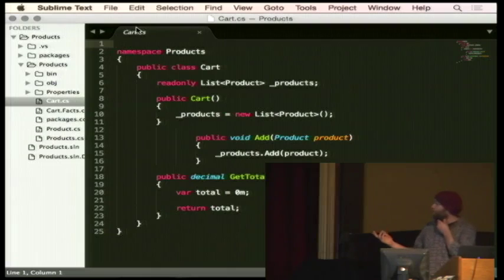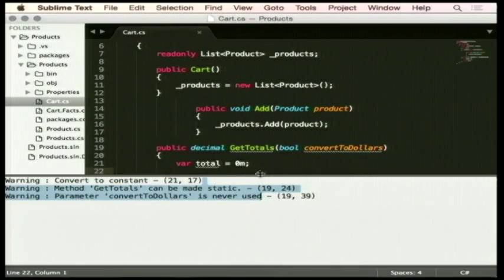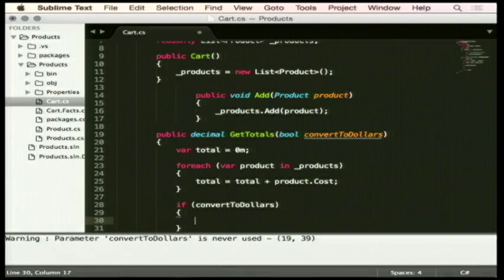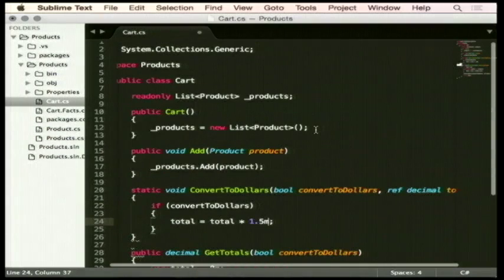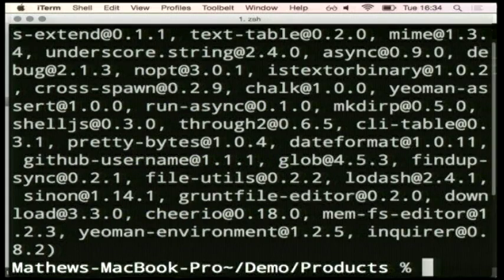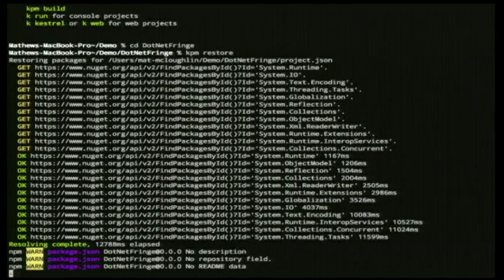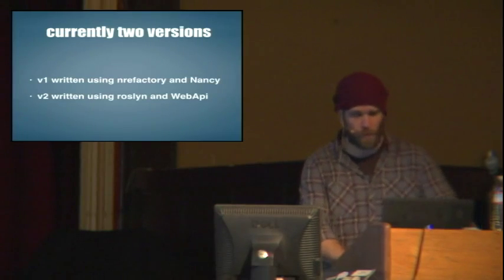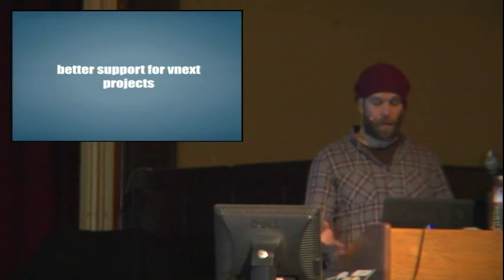Omnisharp: .NET sans Microsoft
Mathew Mcloughlin
It used to be that if you wanted to write .NET code you would be completely reliant on Microsoft for their tools, frameworks and even their operating system. Now things are changing. The .NET open source community has grown in size, and with it, so have your options for frameworks and libraries. Microsoft have even annouced that they are building a cross platform CLR, so you are no longer reliant on Windows. The release of Roslyn and its rich code analysis API&#39;s is bringing with it a new wave of lightweight cross platfrom editors that can replace Visual Studio.
In this talk I will discuss some of these technologies, tools and libraries, and demonstrate their viability to show you that there is a new way of developing in the .NET world.